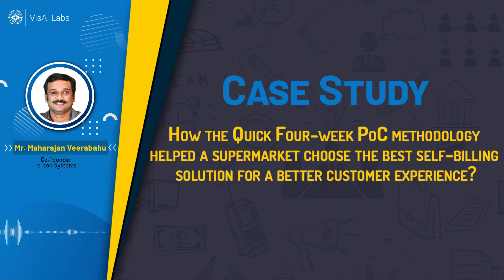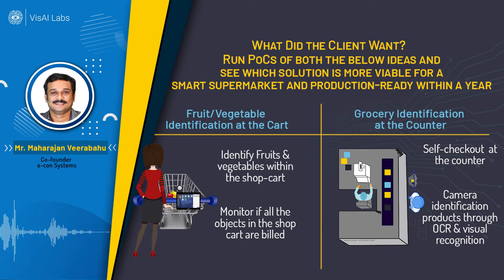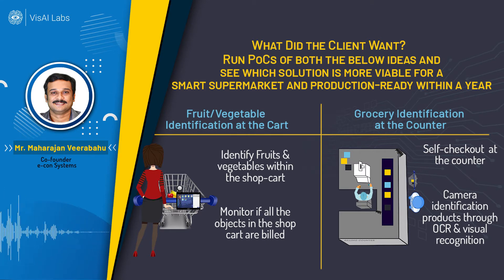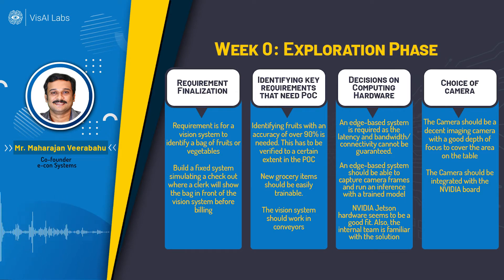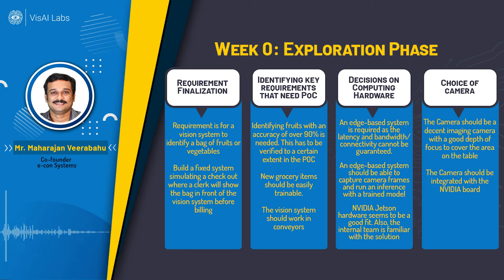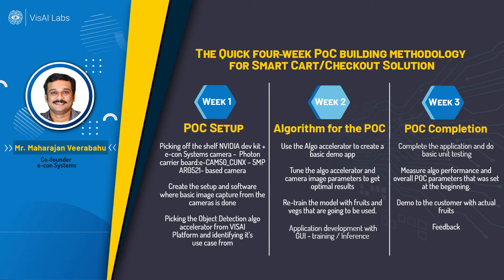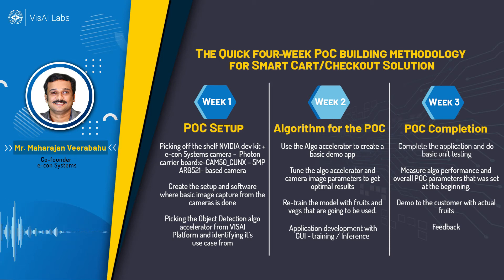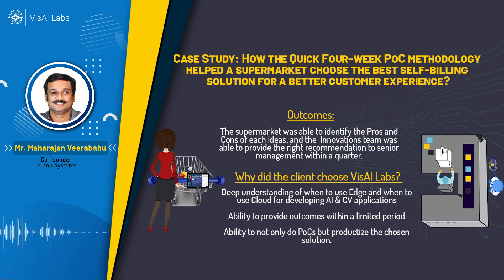How the Four-week PoC strategy helped supermarkets choose a self-billing solution for a better cx?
Today retailers are taking various measures to move the goods from store shelves to consumers' hands. To encourage customers to stick with the brand, the retailer should invest in advanced technology to improve the customer experience.

A customer approached VisAI labs with two requirements to enhance the shopping cart experience in their supermarket: the first is the camera needs to recognize the fruits and vegetables placed within the shop-cart and monitor whether all of the items in the shop-cart were billed.

Self-checkout at the counter is the second requirement; the camera should recognize the products using OCR and visual recognition. These were the two primary criteria for which we needed to create a proof of concept.

This case study video explains the step-by-step four-week PoC building strategy for smart-cart and checkout solutions in detail.